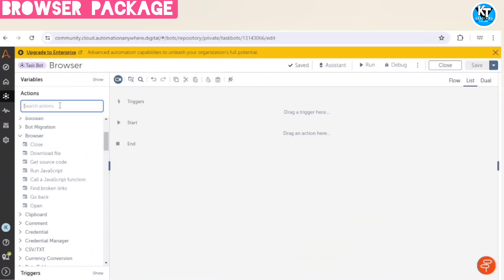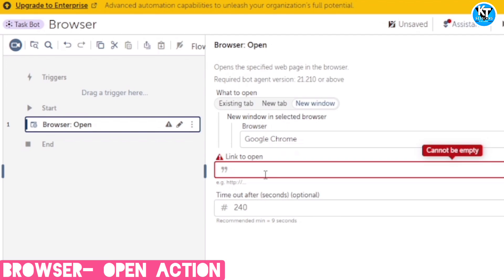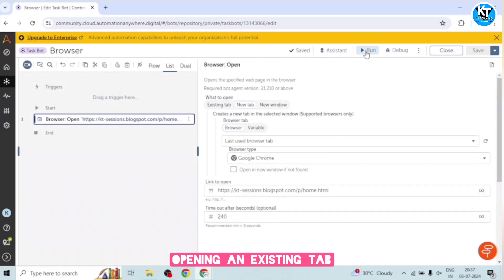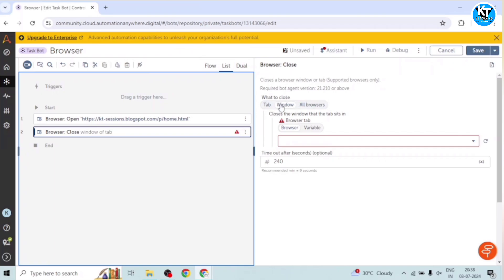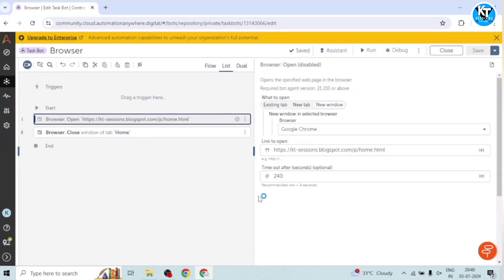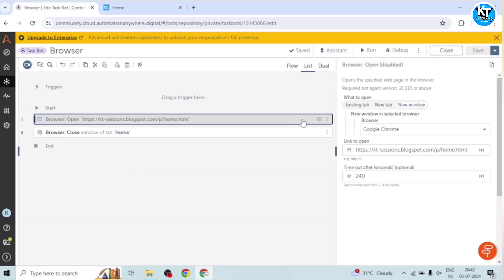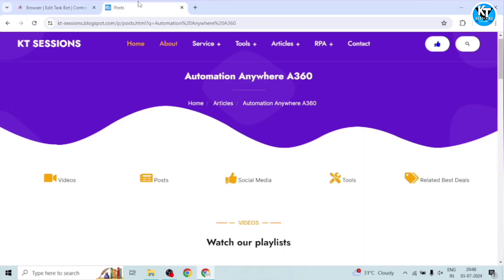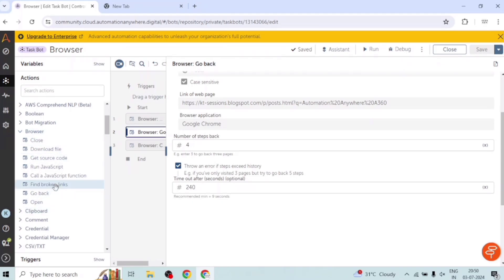Browser Package in Automation Anywhere A360 | A360 Tutorials | KT Sessions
Tame the Web with Ease: Mastering the Browser Package in Automation Anywhere A360!

Feeling overwhelmed by web automation in A360? This video is your one-stop shop for conquering the Browser package! Learn how to navigate websites and automate tasks with A360 like a pro.

Unlock the Power of Web Automation:

The Browser package empowers you to:

Effortlessly Open Websites: Launch any website directly within your A360 bot.

Navigate with Precision: Click buttons, fill forms, and interact with web elements.

Extract Data: Capture valuable information from websites for further processing.

Download Files: Automate file downloads without manual intervention.

We Make it Simple!

This video caters to all experience levels, guiding you through the Browser package step-by-step with clear explanations and demonstrations.

What We'll Cover:

Browser Package Fundamentals: Uncover the core functionalities of the Browser package and its various actions.

Website Navigation: Learn how to control your bot's actions within a web browser, including clicking buttons, entering text, and selecting options.

Data Extraction: Discover techniques to extract specific data from websites and utilize it within your A360 workflows.

Automating Downloads: Explore how to automatically download files from websites based on specific criteria.

By the End, You'll Be Able To:

Confidently automate web-based tasks within your A360 automations.

Extract and leverage valuable data from websites for further processing.

Streamline workflows and eliminate repetitive manual interactions with websites.

Bonus! We'll share some real-world examples to showcase how web automation can be used to automate various tasks across different websites.